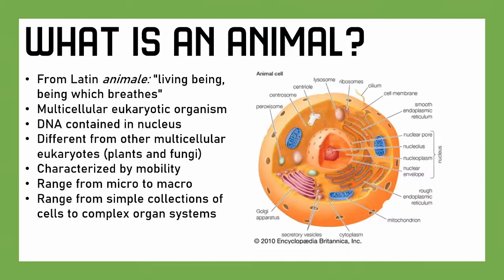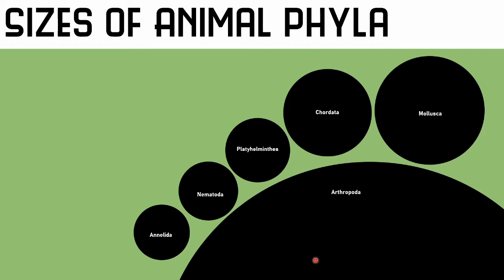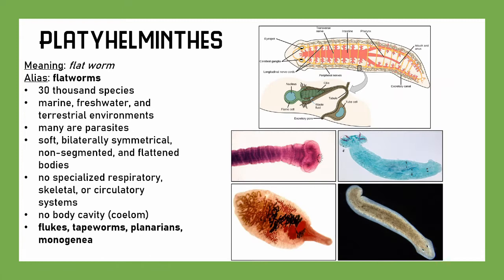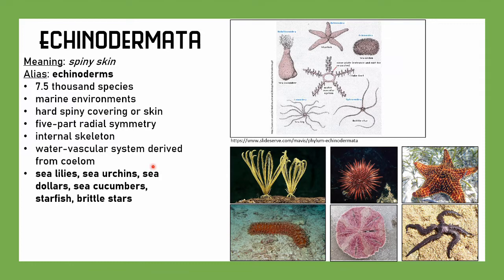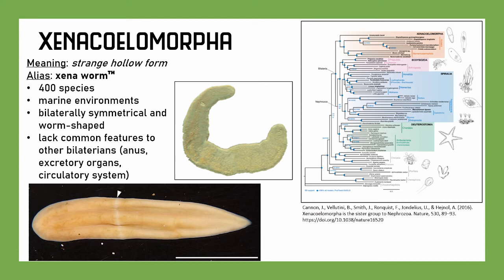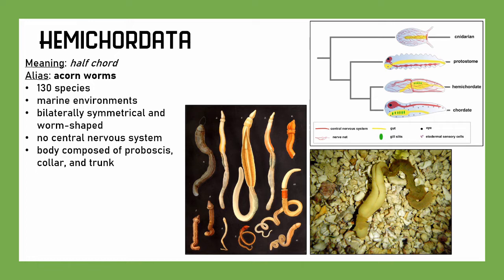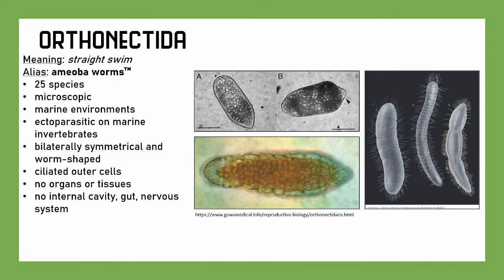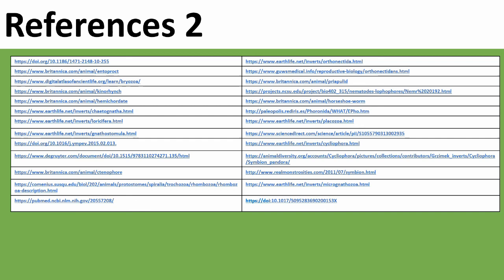Every Animal Phyla (Every Everything)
Ever wish you could have a short description of all animal phyla, all in one resource?  You've come to the right place!  This is episode 1 of Every Everything, where I tackle the synthesis of broad overviews and detailed classifications in one video.  This is every animal phyla.